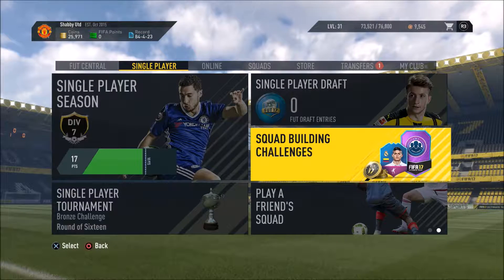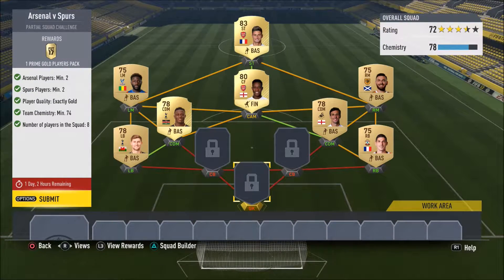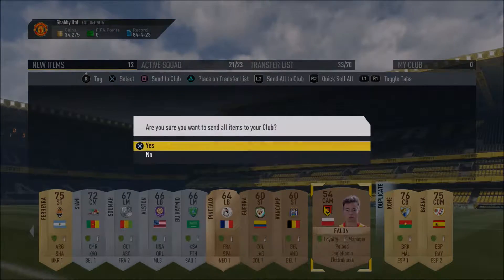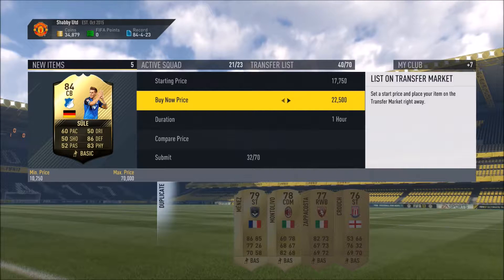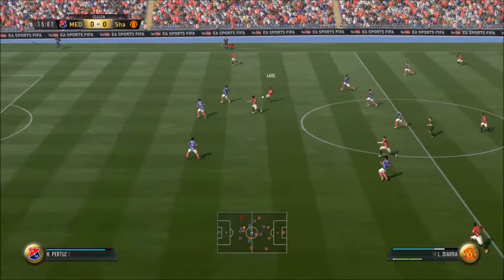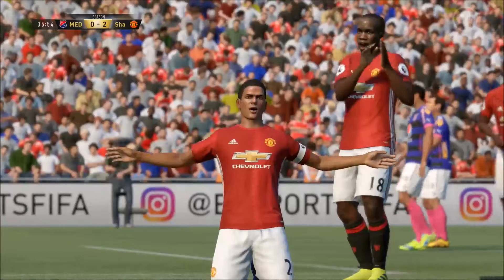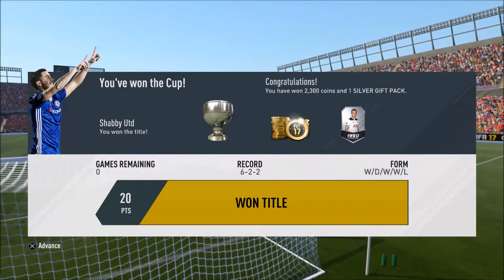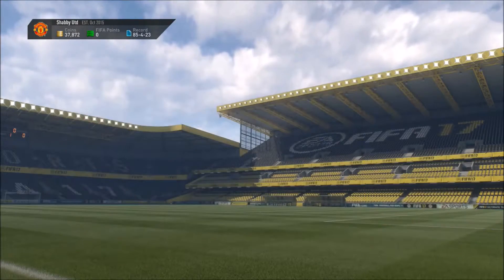FIFA 17 Ultimate Team Episode 33 - Champions & In Form Pack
The road to glory begins here on Fifa 17. From Small beginnings we will try to create some of the best squads we can.